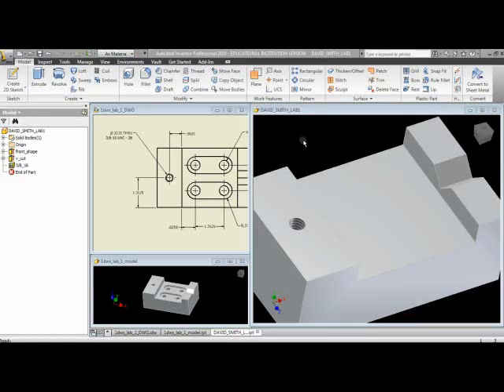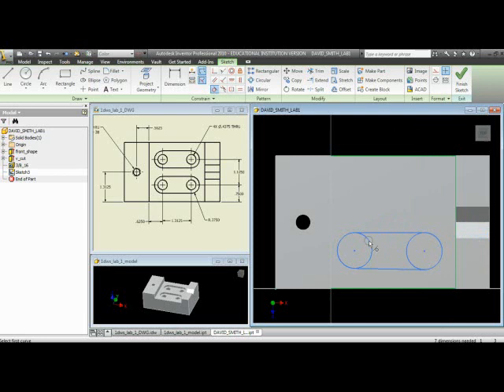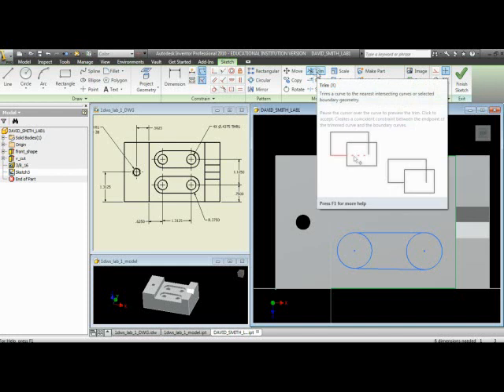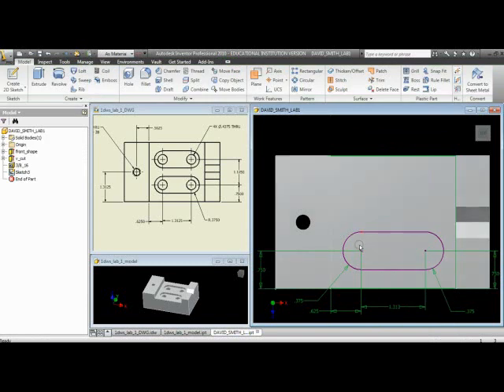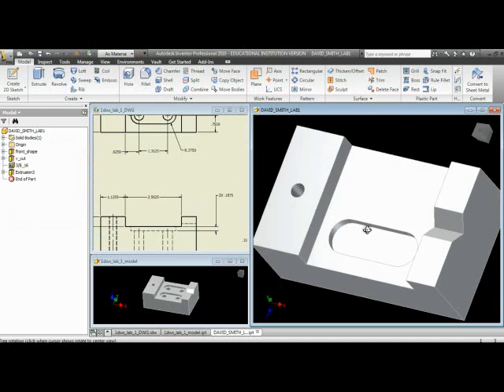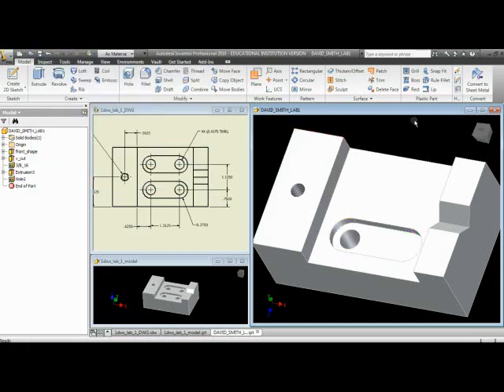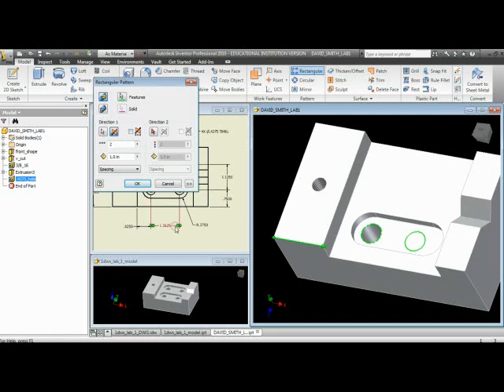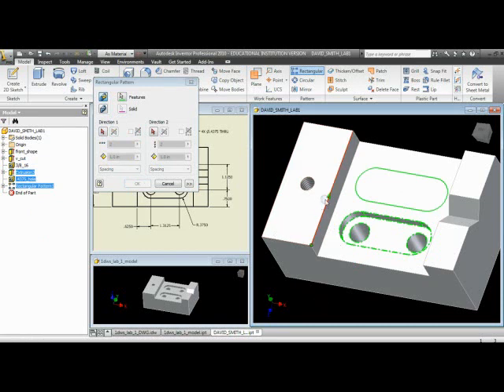Video Cad Lab 1 Part 2 WMV